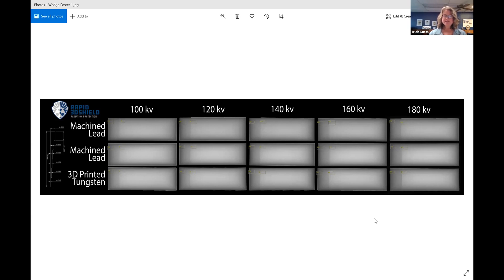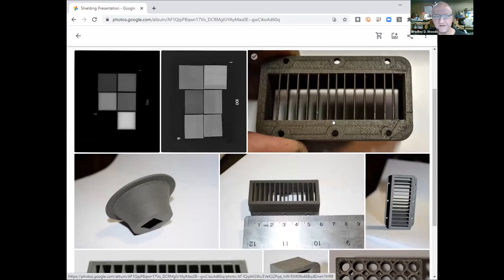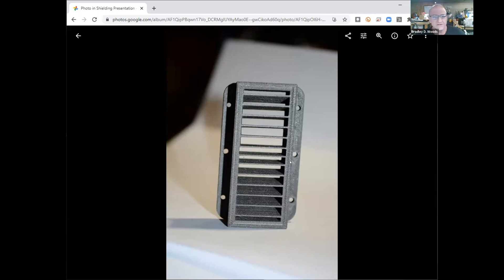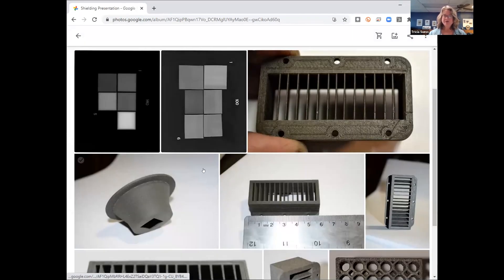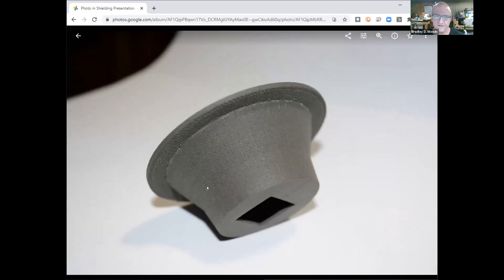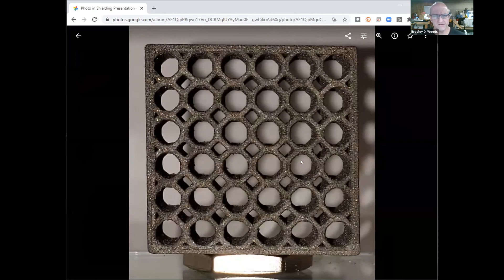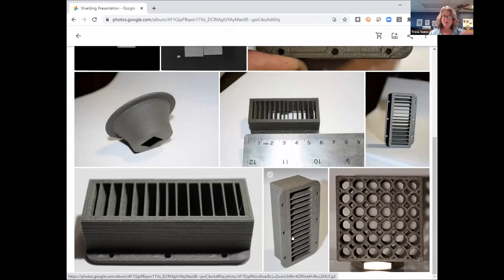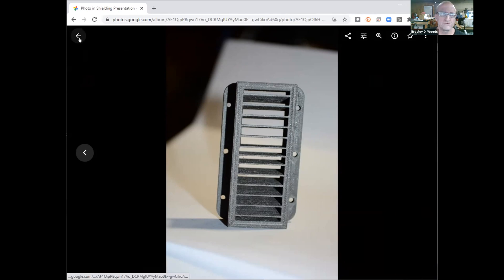Podcast V2E4 - Application: Radiation Shielding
Brad and Tricia talk about Rapid 3DShield Tungsten Filament and its use in radiation shielding applications.